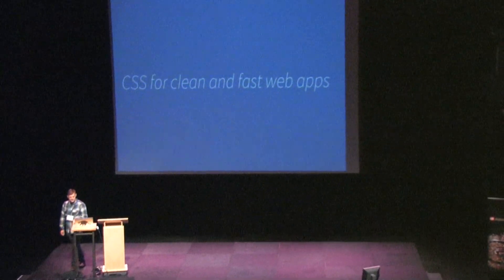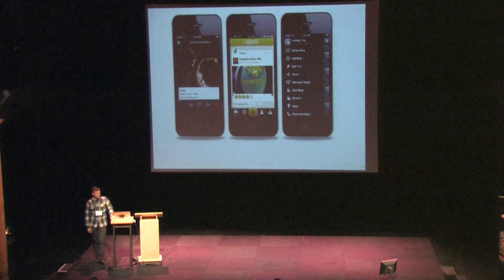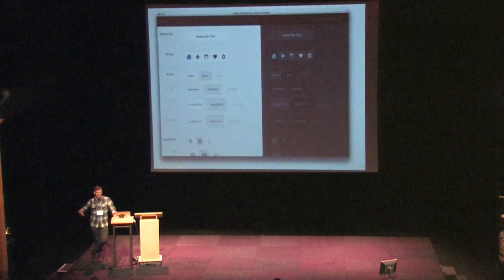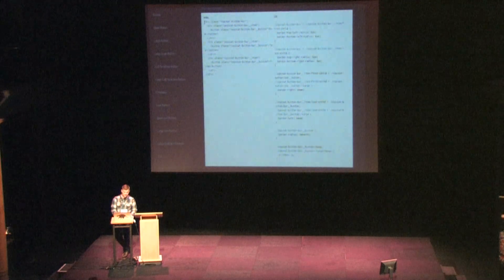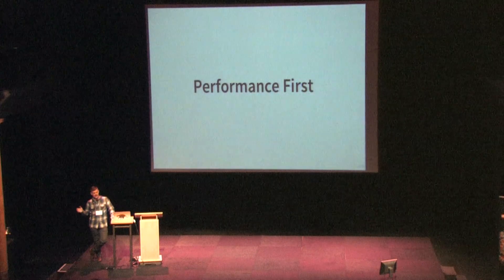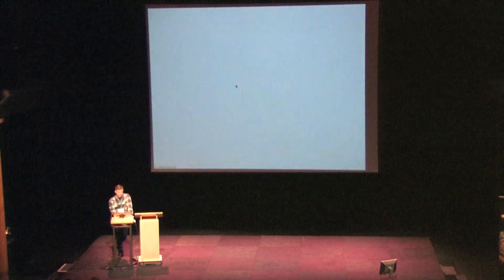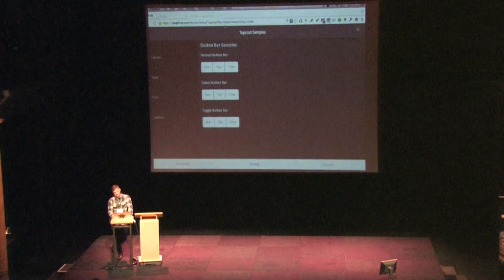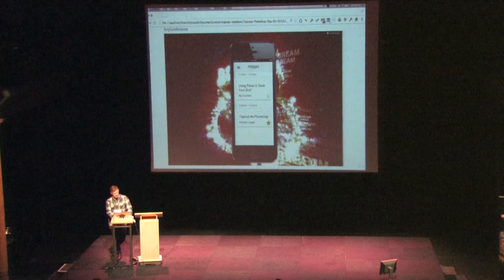Topcoat | PhoneGap Day EU 2013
Creating PhoneGap application UI can be a challenge. Topcoat hopes to help you focus more on making your application instead of your UI by supplying you with fast performing css and example patterns for creating solid applications with web standards.

Kristofer Joseph, Javascript Frameworks Lead, Adobe | @dam

Kristofer is a nerd of all trades. He is obsessed with anything that helps creative people realize their visions and currently does so for Adobe's Web platform team. His most recent contributions include Reflow and Topcoat.